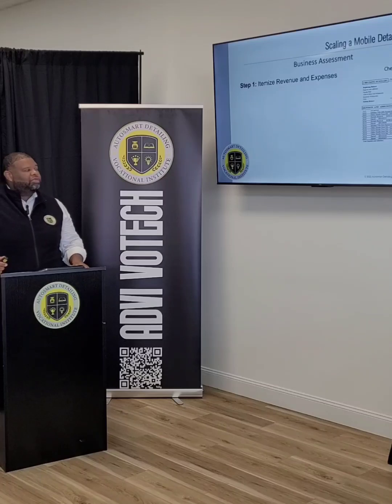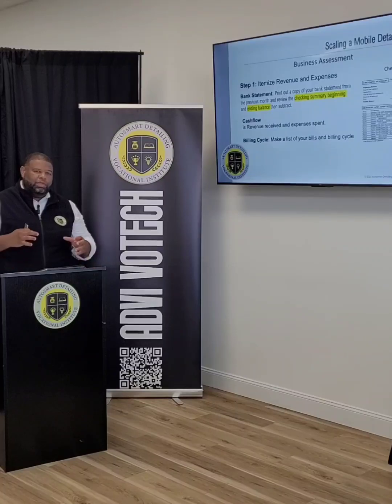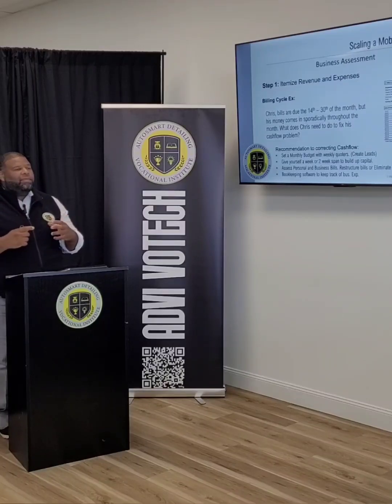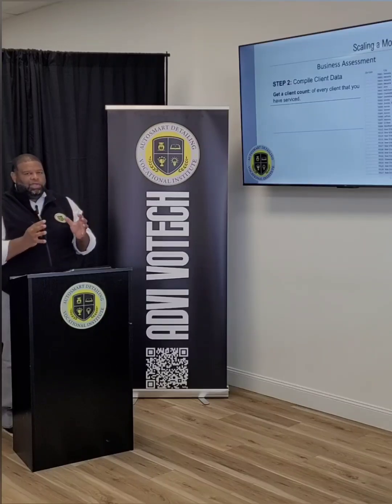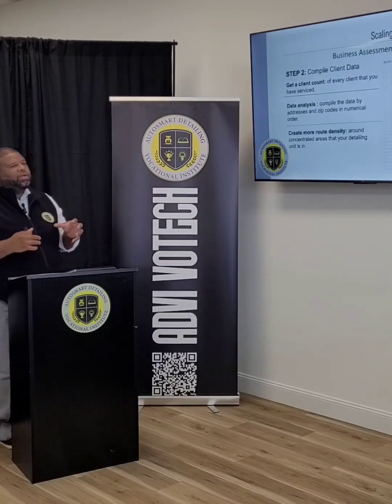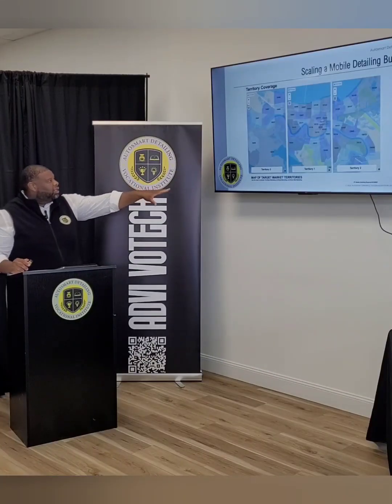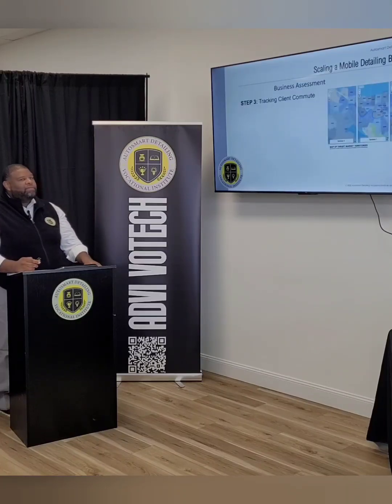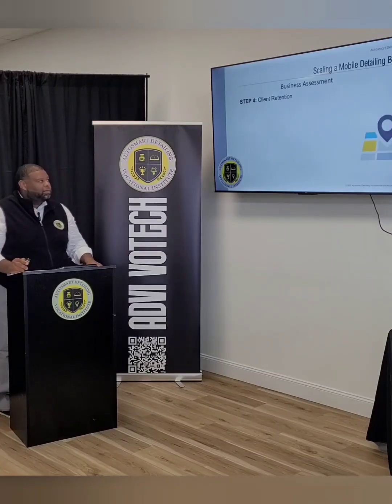Auto Detailing Management Class: Scaling a mobile detailing fleet using client data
This class is about using your database of clients to scale your detailing business.